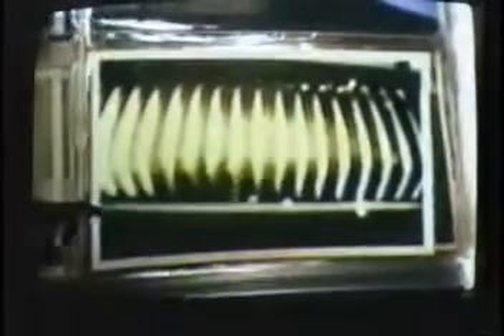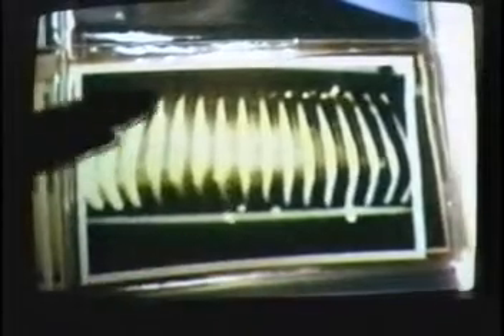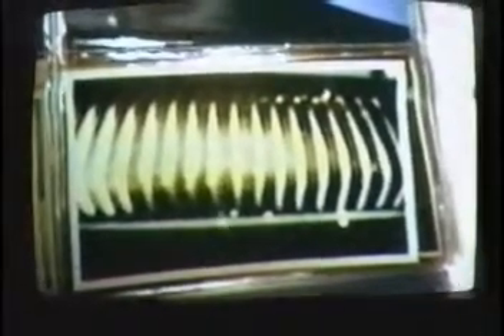UFOs Photo Album of a Time Traveller